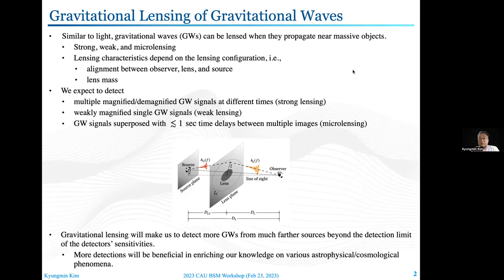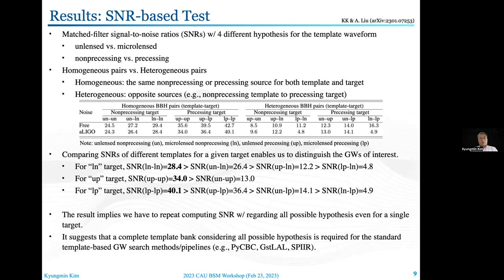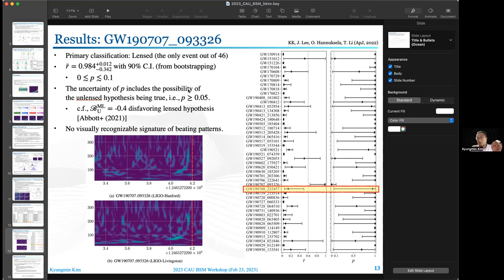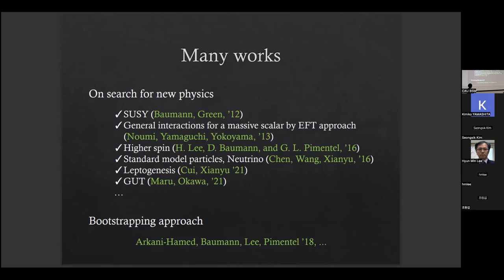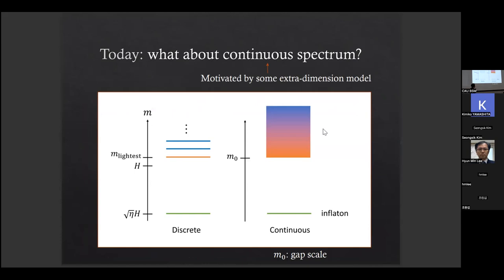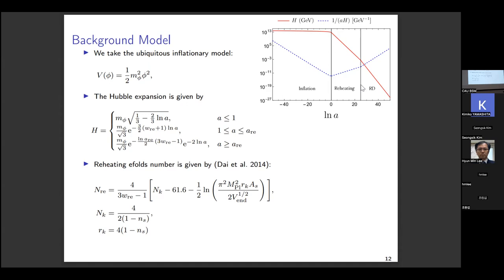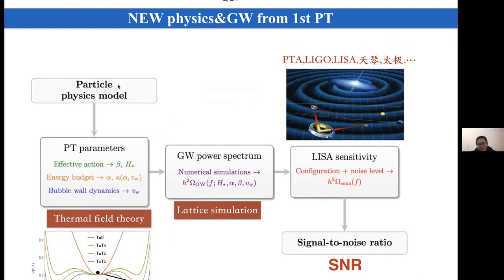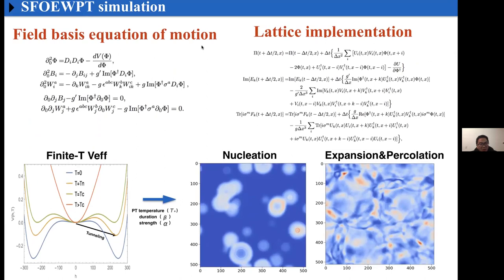2023 CAU BSM Workshop: Dr. Kyungmin Kim, Dr. Shuntaro Aoki, Dr. Pankaj Saha, Prof. Ligong Bian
Session: Gravitational waves and inflation
Talks:
1) Dr. Kyungmin Kim (Ewha Womans Univ), Gravitational Lensing in Gravitational Waves (30m)
2) Dr. Shuntaro Aoki (CAU), Continuous spectrum on cosmological collider (30m)
3) Dr. Pankaj Saha (Seoultech), Primordial Cosmic complexity and effect of reheating (20m)
4) Prof. Ligong Bian (Chongqing Univ), Constraints on first-order phase transitions and relevant particle physics models

Place: 310-B502, CAU